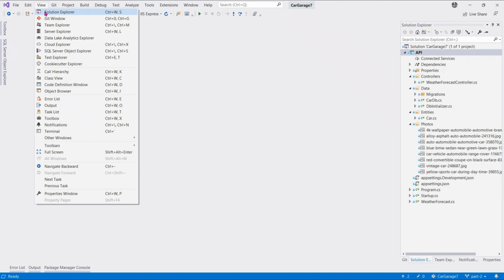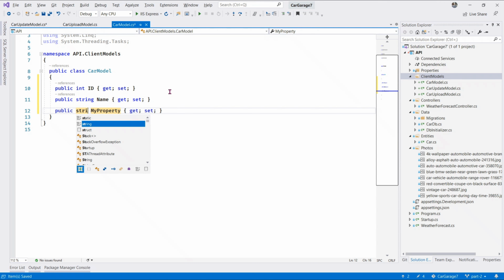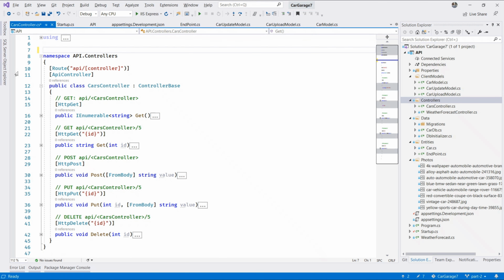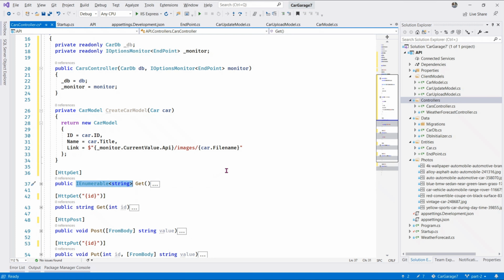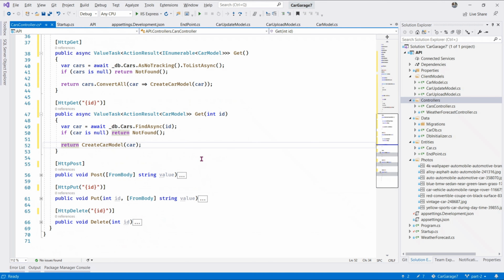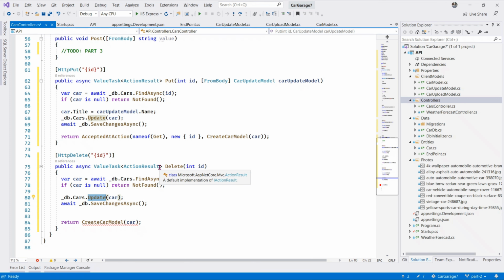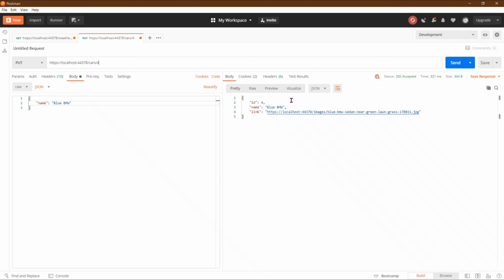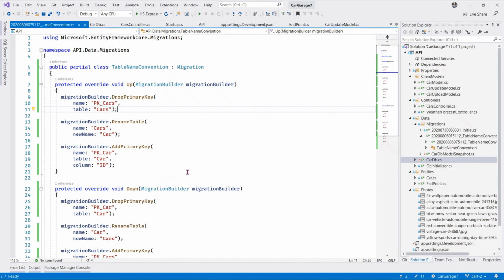WEB API, IMAGES | ASP.NET Core 3.1, MVC, Entity Framework Core, SQL Server - #2: CRUD 1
In this video, we create Data Transfer Objects, setup configurations using the options pattern, create controllers that process images, and alter the database backing the Web API using migrations.

Time Stamps:
00:00 Introduction
00:58 Data Transfer Objects
01:59 End Point Setup (Options Pattern)
03:13 Cars Controller
04:12 Entity to Model Converter
05:08 Get Many Cars Action Method
06:03 Get Single Car Action Method
06:38 Post Action Method
06:47 Put Action Method
07:59 Delete Action Method
09:17 Get Cars using Postman
09:27 Get Car using Postman
09:43 Put Car using Postman
10:15 Recap
10:32 Alter table name using migrations
11:20 Database Inspection

Help:
Any code queries or need help with code? Paste your code snippet -